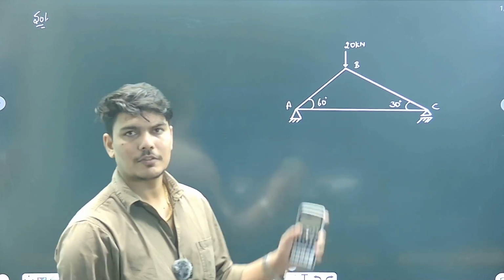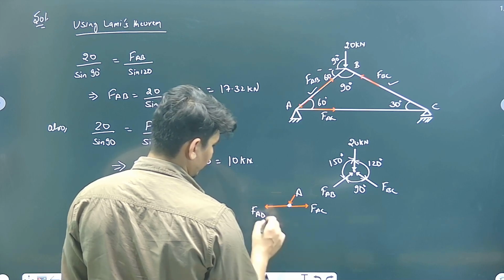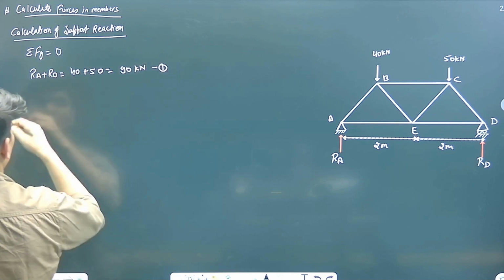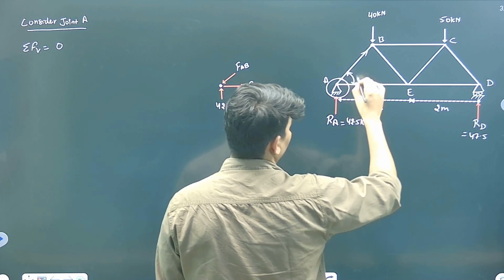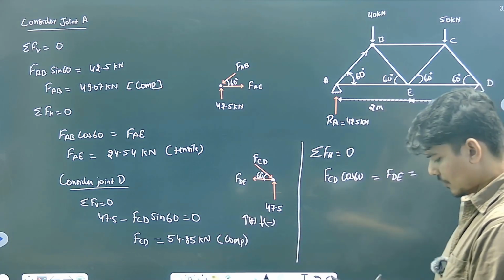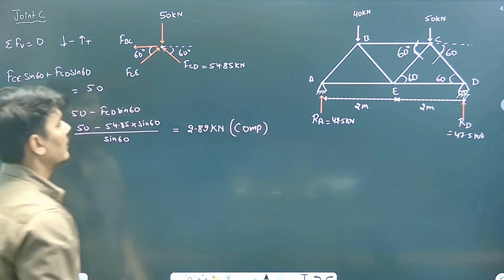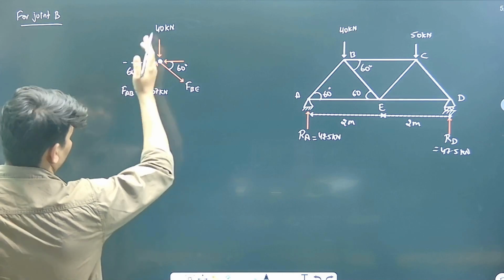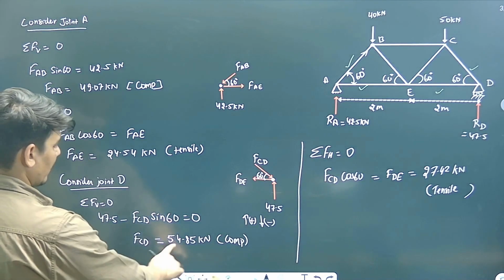Truss analysis, Lami's theorem & Method of Joints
lami's theorem and method of joint numerical problem
Short trick to solve Trusses
Online batch for additional syllabus available